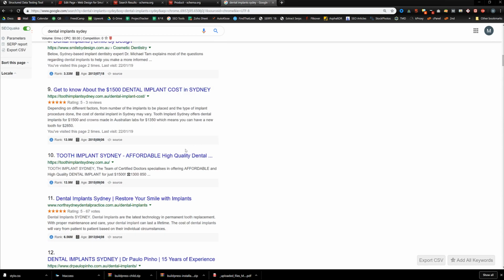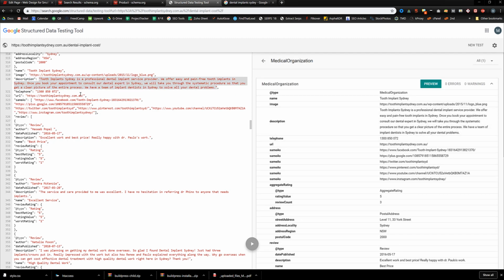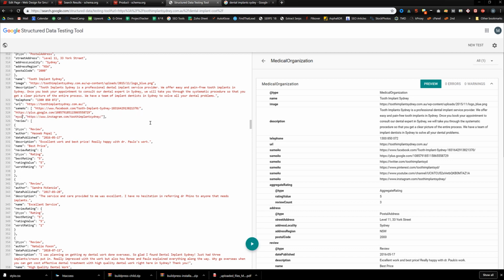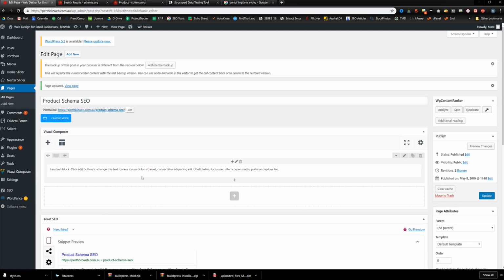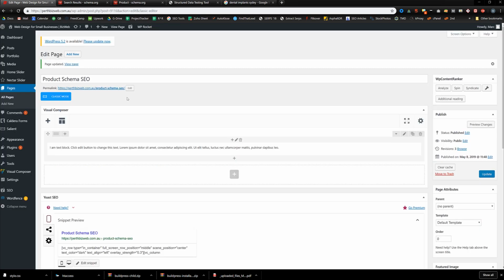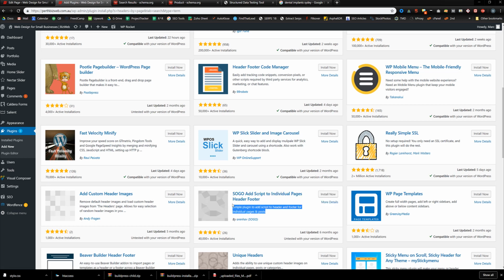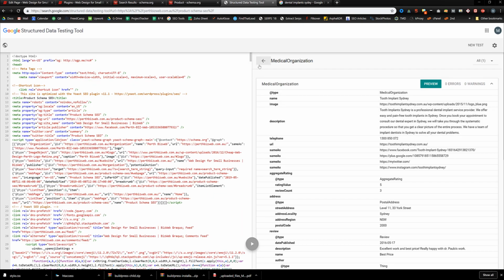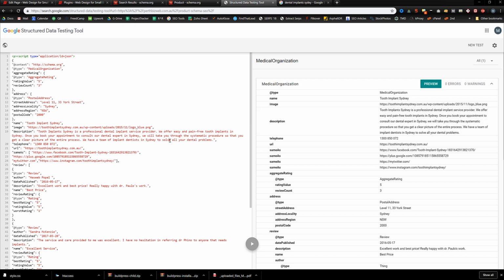Schema SEO - How To ADD Schema To Your WordPress Website Tutorial 2020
Covered in the Schema for WordPress SEO Video:
- how to inspect competitor schema
- how to implement on your website
- best practices when working with schema